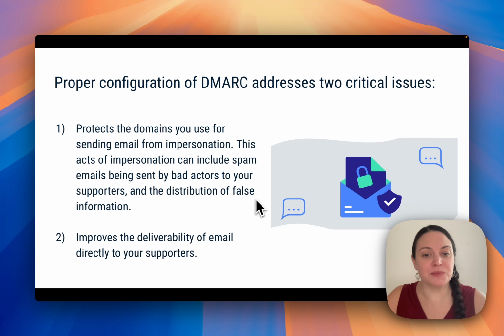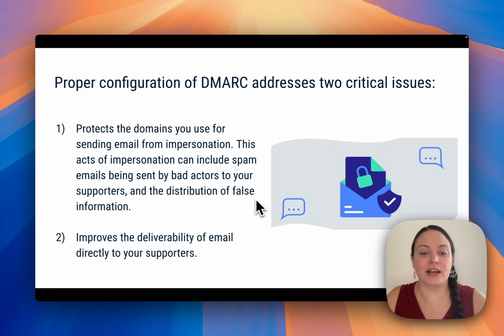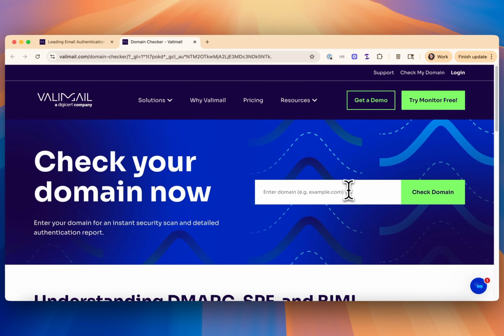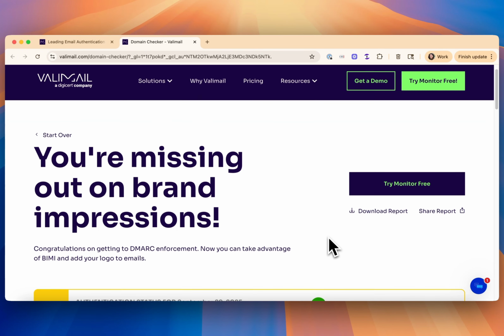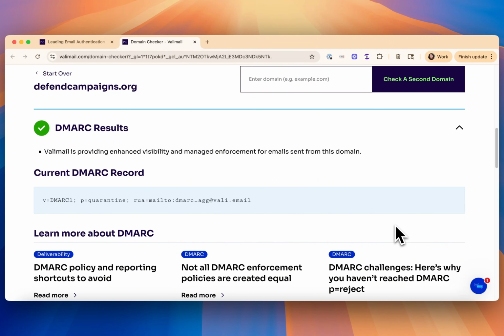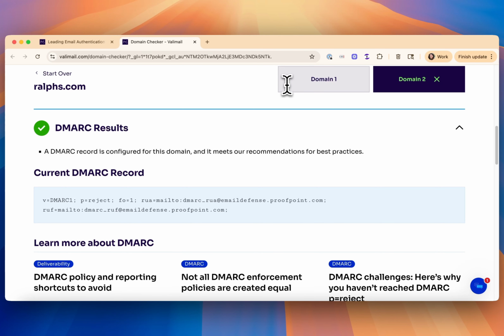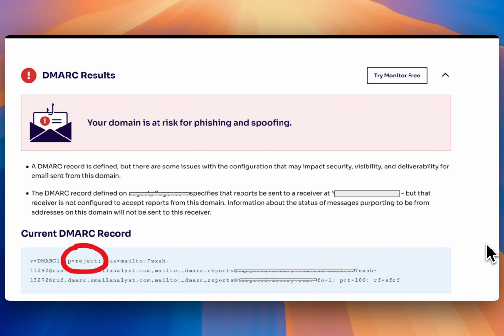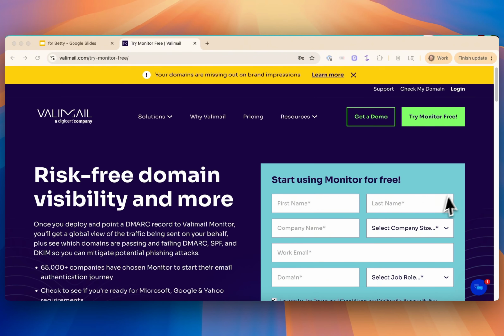Core Cybersecurity Series: How to Check your Domain's DMARC Status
DMARC authentication is required by Yahoo and Google for all bulk email senders. Does your domain meet DMARC standards? Learn how to check and ensure secure email deliverability.